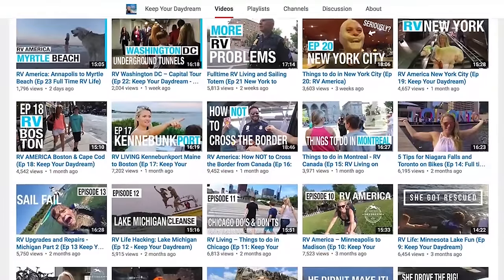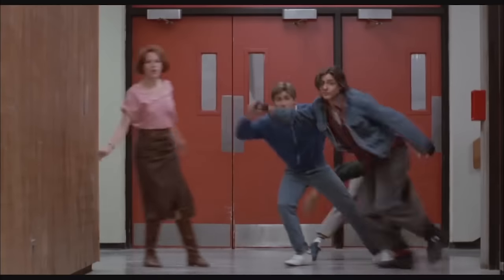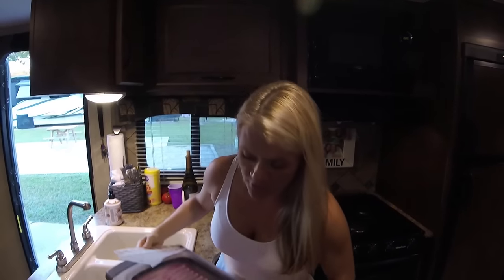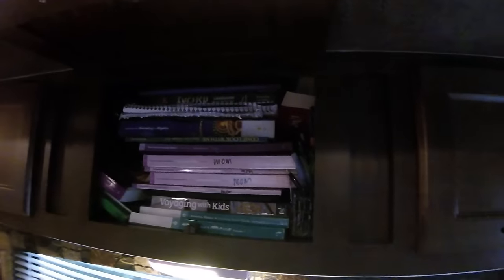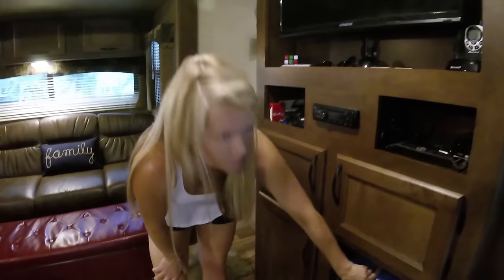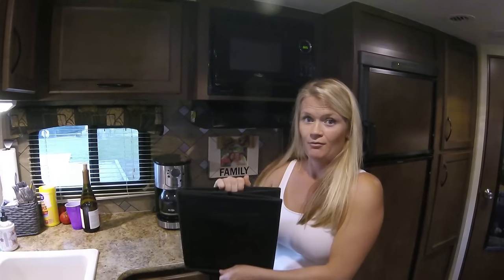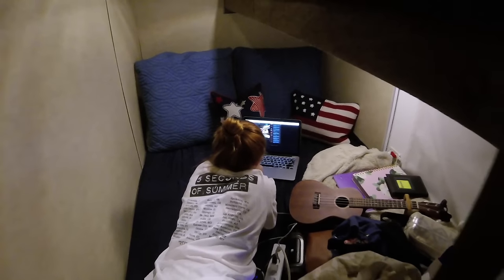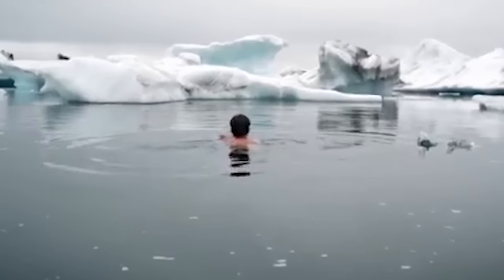Hilarious RV Tour of our Fulltime Life in a Travel Trailer (Keep Your Daydream)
Must see RV tour! This is how our big family of 5 + our dog lives fulltime in our RV. After 5 months of travel, we’re sharing some RV Living Hacks and how we are making he most of our tiny space.

Travel Trailer Model: 28 Foot Pacific Coachwork's Northland 28DBSS

If you’re already a subscriber and enjoy our videos… help us reach more people by clicking like! We love hearing from subs in the comments!

PRODUCTS WE RECOMMEND:
Innoo Tech Essential Oil Diffuser
Red Ottoman Storage Bench
LED Lights
Flexible Wine Glasses
SHOWER HEAD
RED WAGON